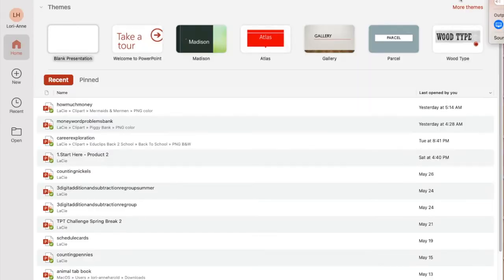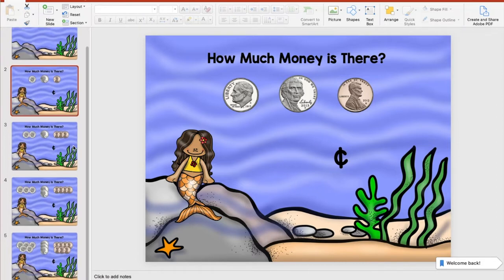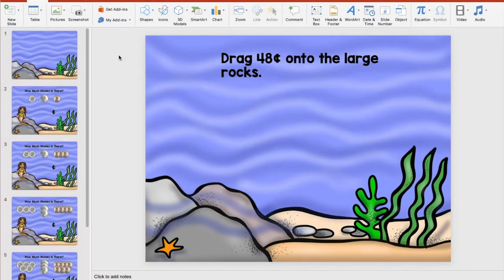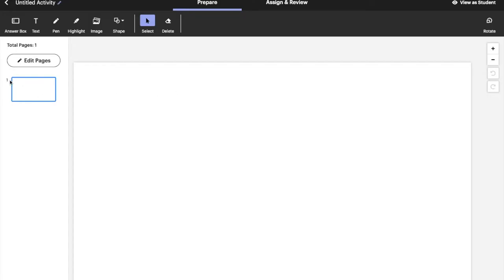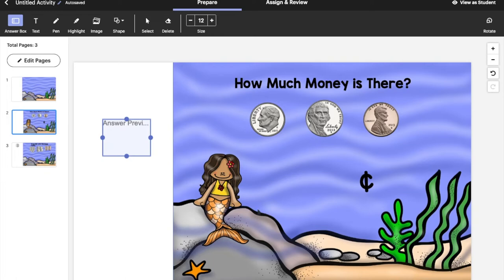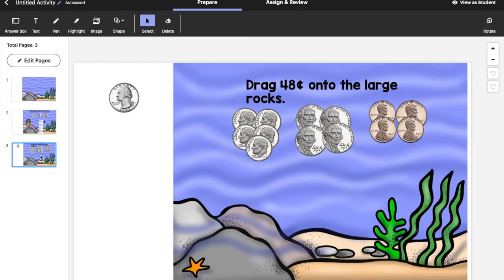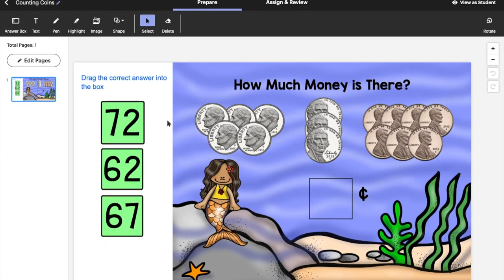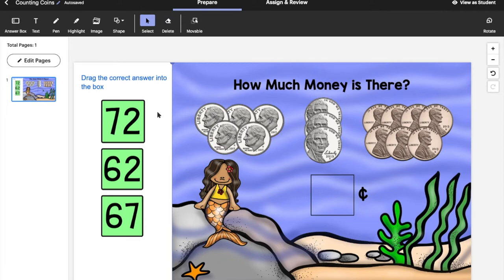EASEL BY TPT has 2 NEW FEATURE - Let's COMPARE it to BOOM CARDS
In this video we are going to look at Easel by TPT newest features (there are 2). I will also compare it to features of Boom Cards. I will go into Easel and show you how to create an activity with 1 of the new features - uploading clipart.